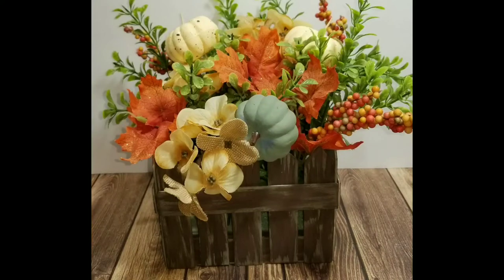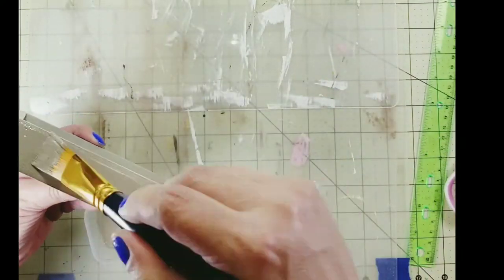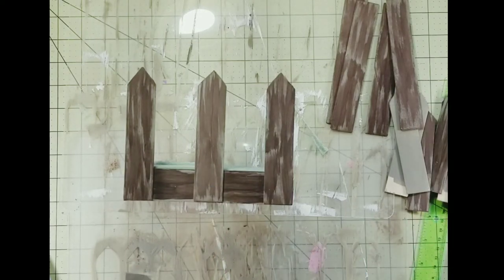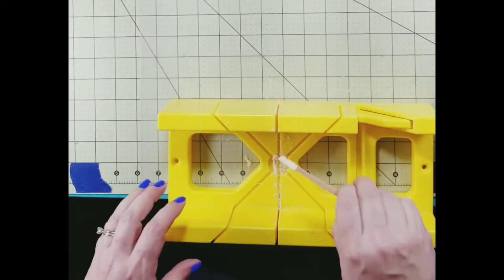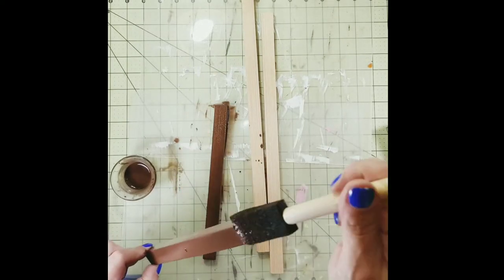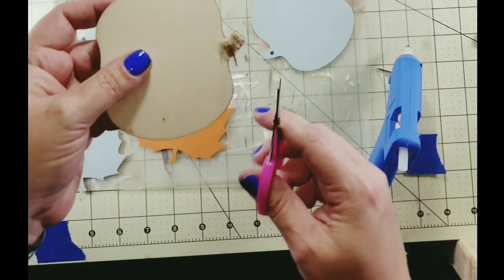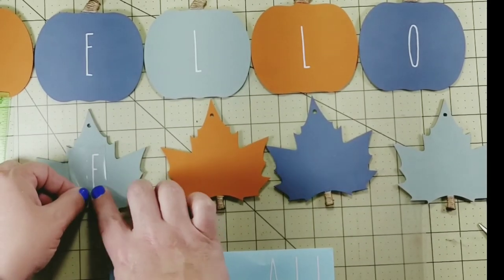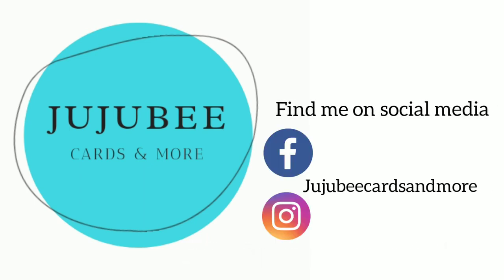FALL diy: How to make two budget friendly, easy fall decor pieces for your home.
Today I have created and shared two budget friendly, easy fall DIYs!  I hope you find some inspiration and enjoy this video!

Products used in the first diy

Apple Barrel paint in the color burnt umber

Folk Art Home Decor chalk paint in the color Castle

Dollar tree shadow box decor

Products used in the second diy

5gal paint sticks

Apple Barrel paint in burnt umber and spiced carrot

Folk Art Home Decor Chalk paint in the colors Castle, Nantucket Blue and Sage

I hope you have a super awesome day!